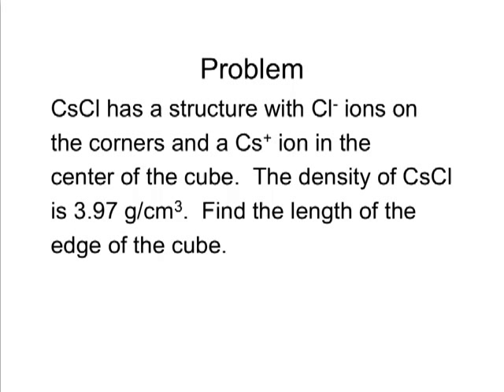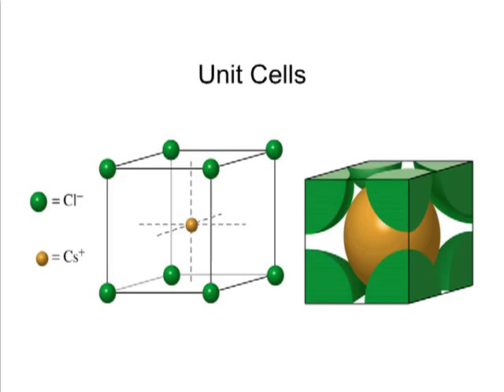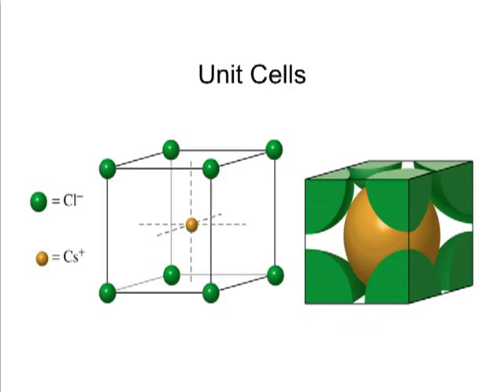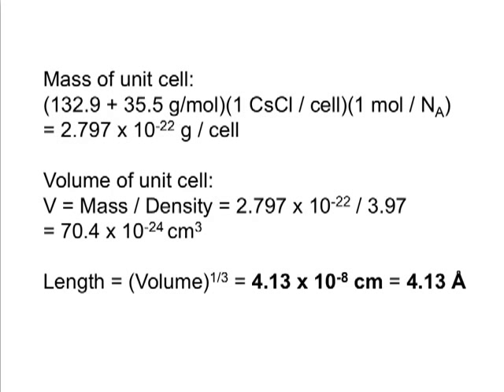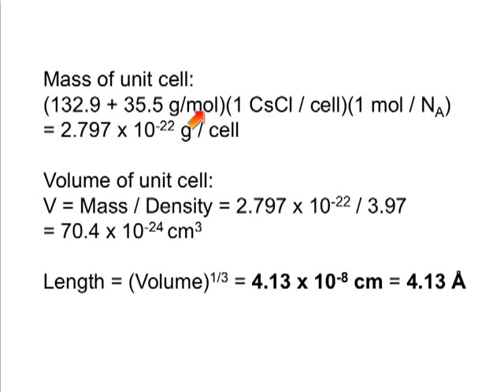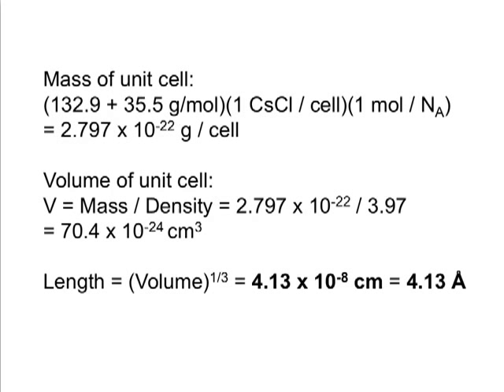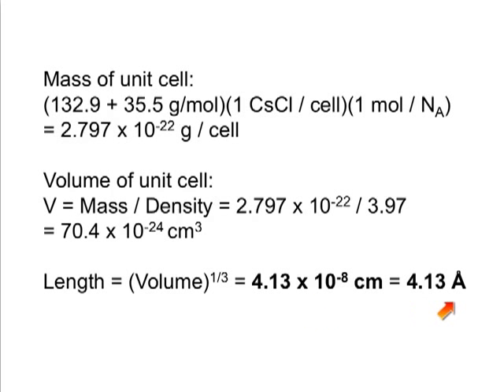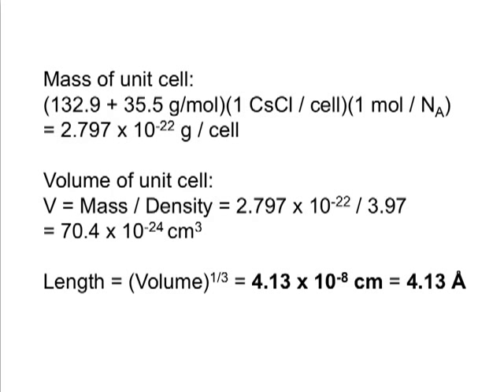Unit Cell Calculation 1